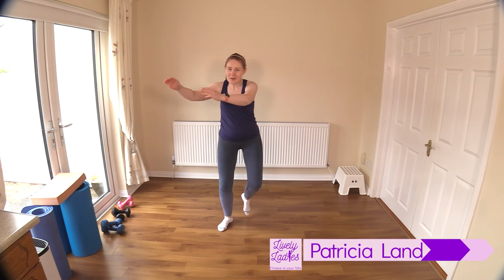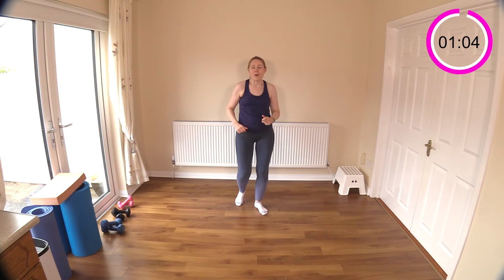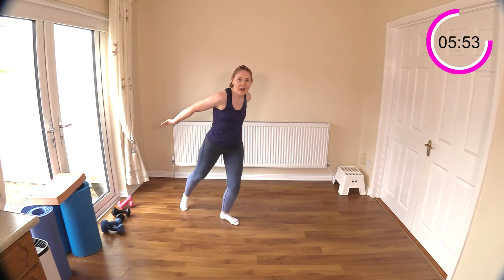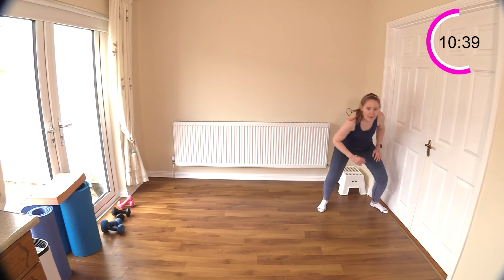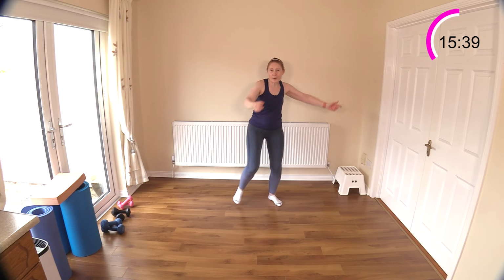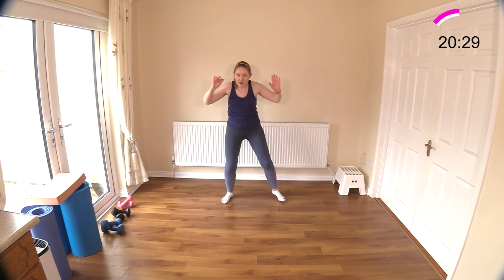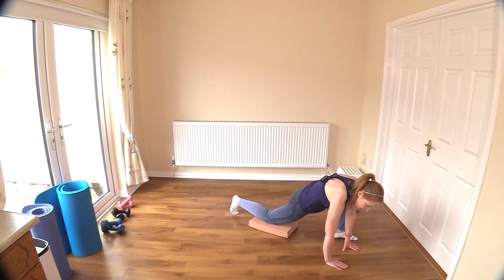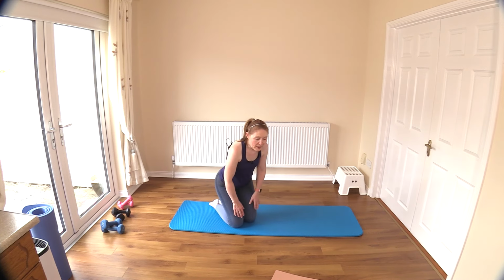Full Body SWEATY CARDIO Workout For Women Over 50 | Slimming Exercises | Lively Ladies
Get ready to Sweat and Feel Great with this Full Body Sweaty Cardio Workout ! We will be working with our 'Couplet Format' today. this just simple means that we will do 2 Exercises and Repeat Them for 2 Rounds. This is a Bodyweight Class but you can add a pair of dumbbells if you prefer. A Warm Up and Cool Down are also included for your convenience.

☕ Here is a link to my new eBook: 15 Healthy Breakfast Ideas